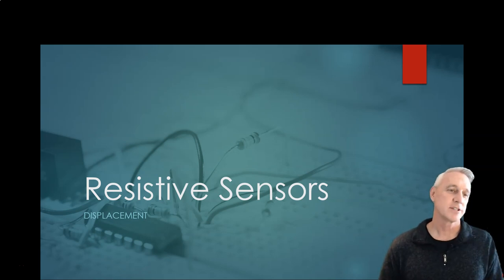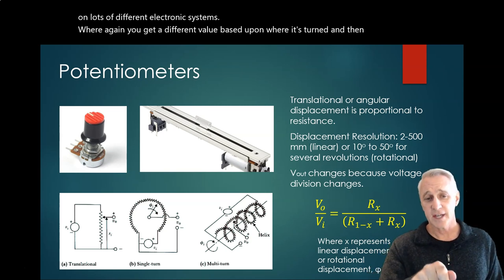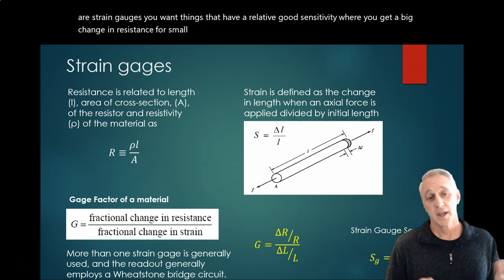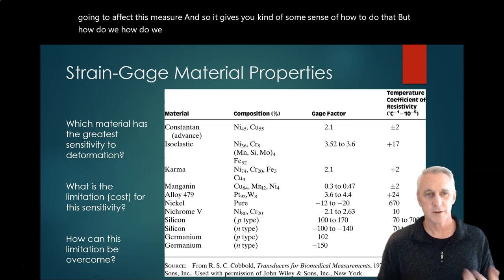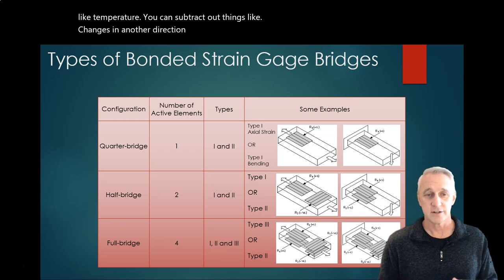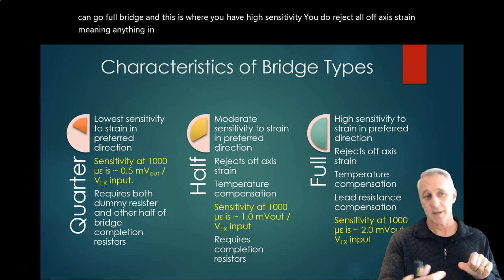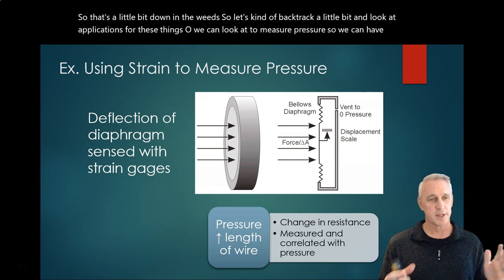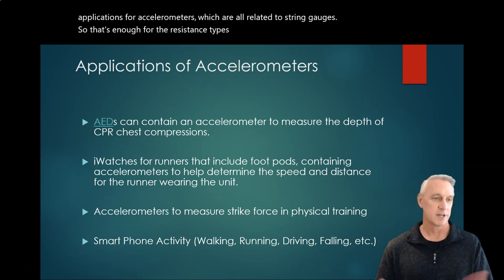Resistive Sensors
Overview of various types and applications of resistivity-based sensors. Covers potentiometers to Wheatstone bridge strain gauges. Focus on types and application, not buried in mathematical derivation.